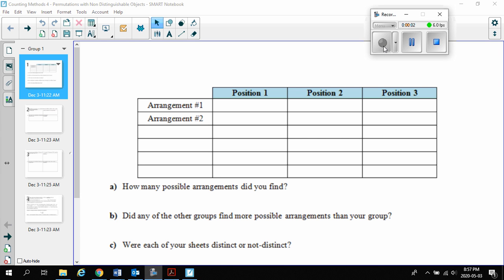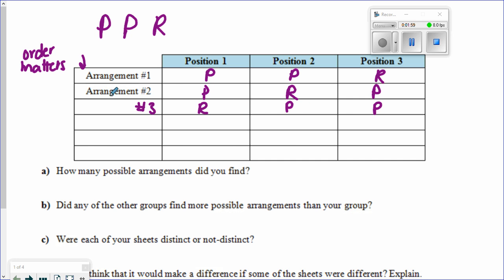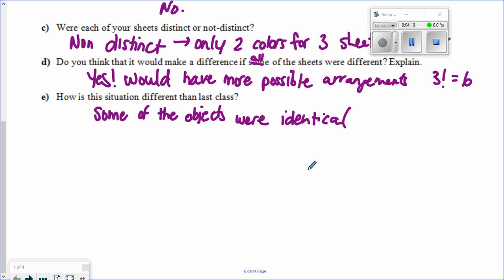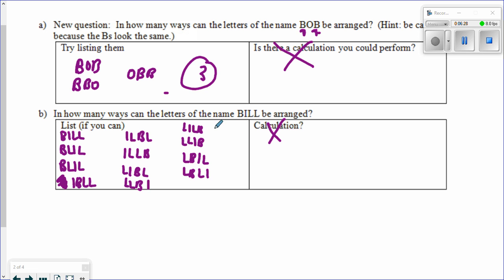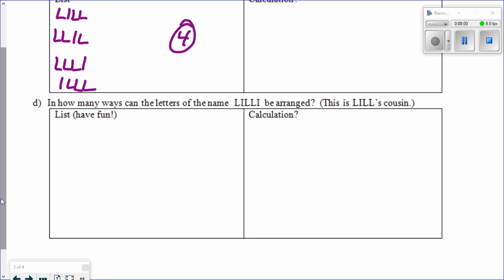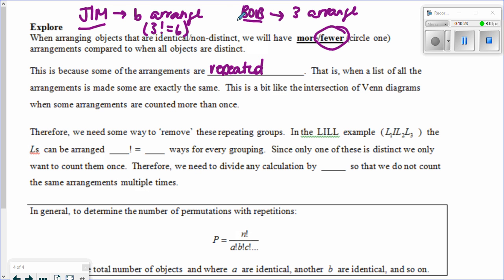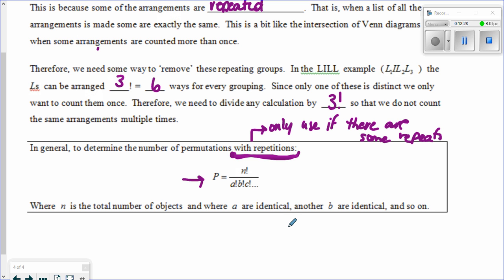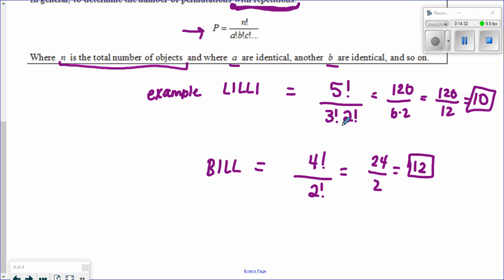Math 30-2 Counting Methods 4